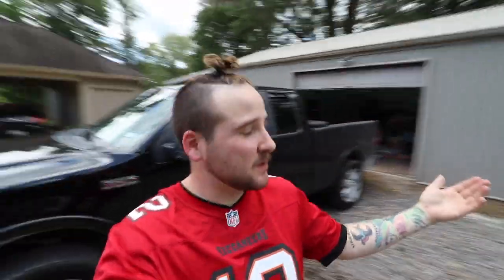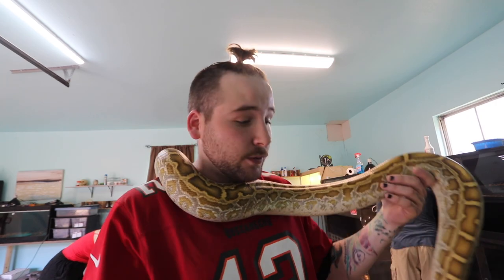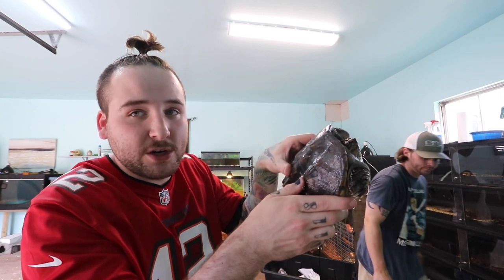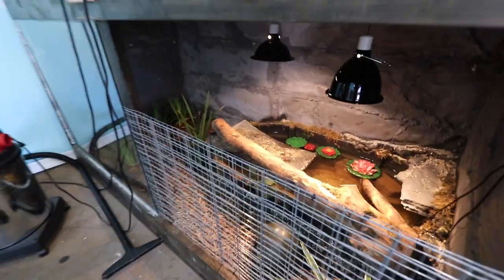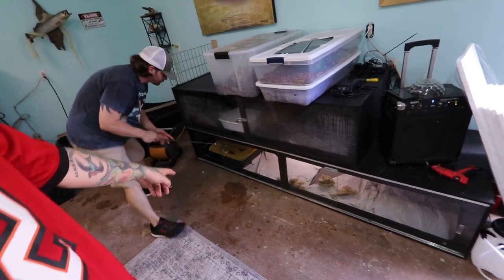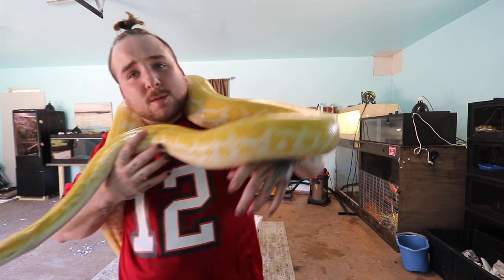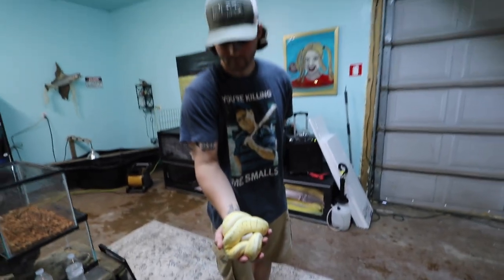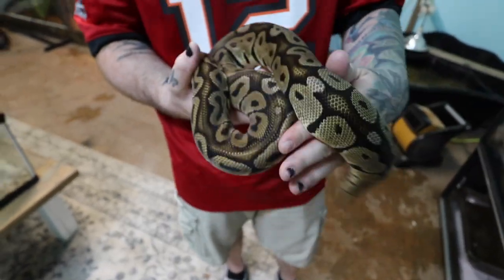REPTILE GARAGE TOUR AT REPTILE KLUNGS!!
My life has gotten more and more interesting over the past few years, and i love to share those moments and memories with you all! My main passion is animals, though I have so many different hobbies that sometimes the things I post just follow what im doing!

ANDYGABBS